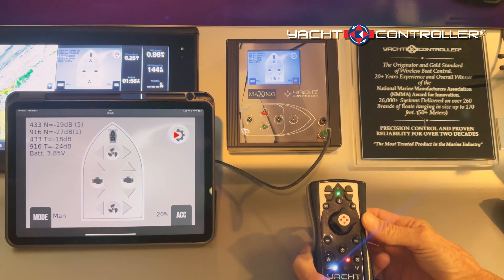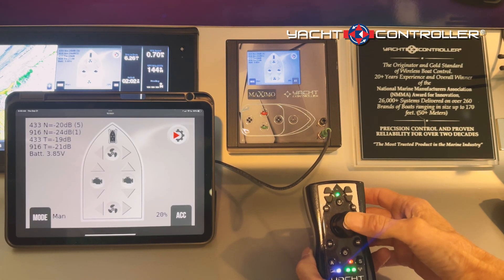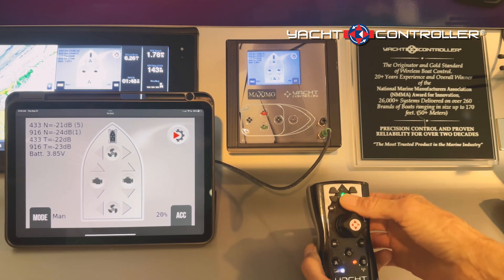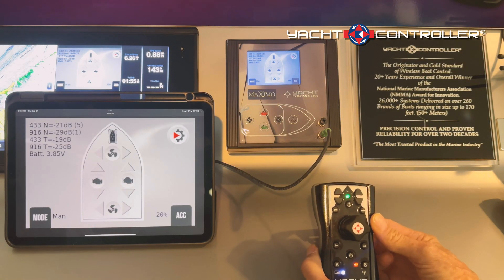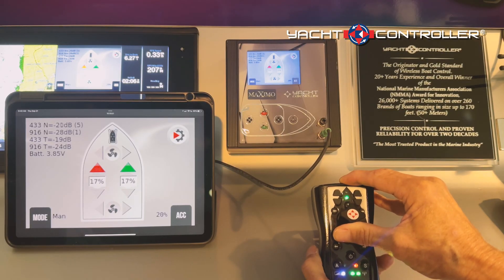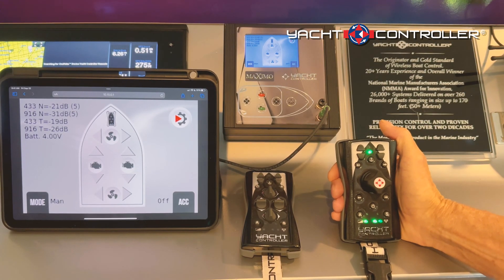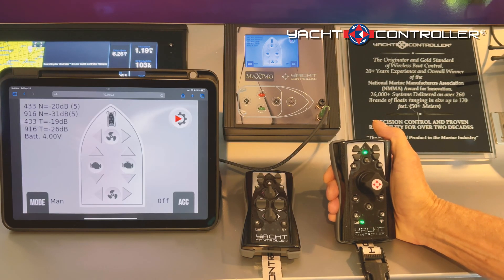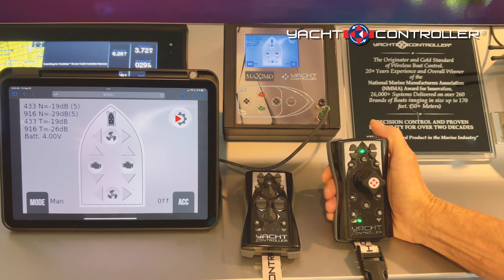Yacht Controller® | Mastering ® Wireless Joystick: XYZ Axis Explained!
Yacht Controller® wireless docking system lets you control your yacht's engines and thrusters from anywhere on board.

Technology: Yacht Controller Joystick Control

Benefits of Yacht Controller®:
✓ Wireless control from anywhere on your vessel
✓ Single-handed docking capability
✓ Full engine and thruster control
✓ ABYC compliant safety protocols
✓ 25,000+ systems installed worldwide